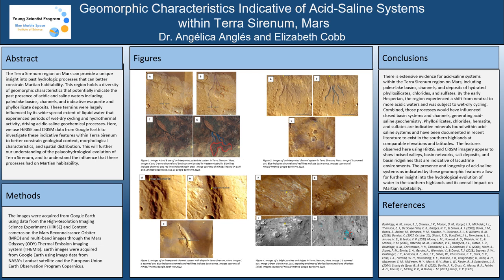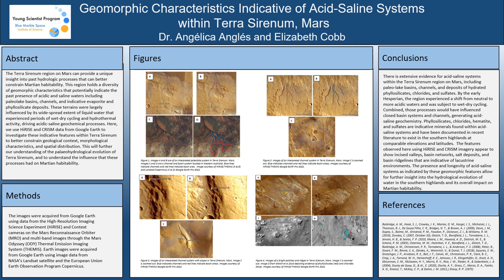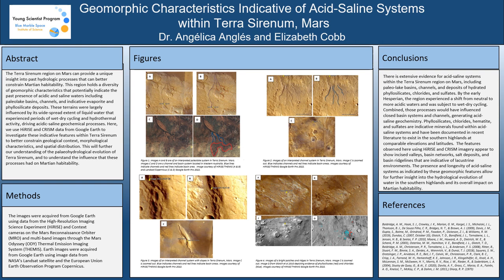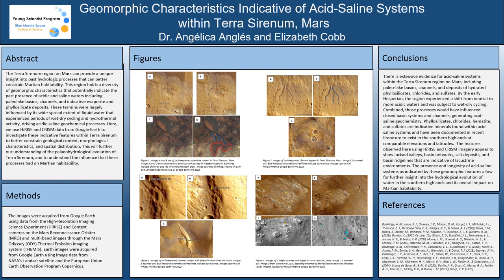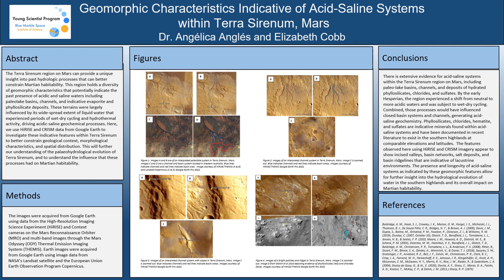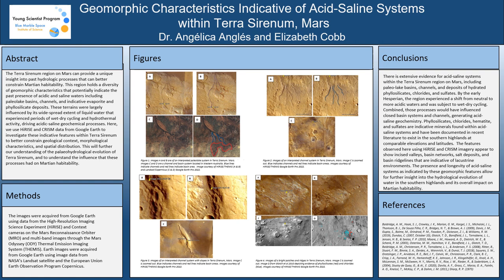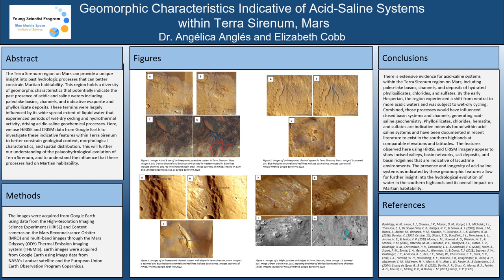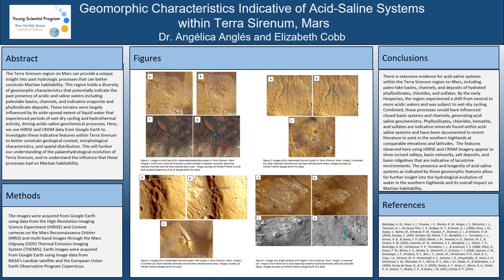YSP BlueSciCon 2022 Lightning Talks - Elizabeth Cobb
Geomorphic Characteristics Indicative of Acid-Saline Systems within Terra Sirenum, Mars